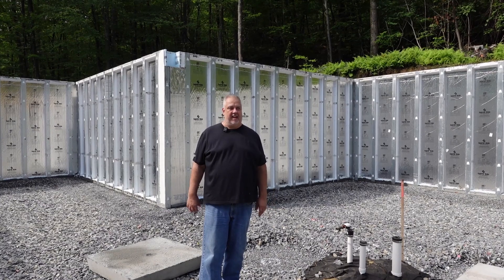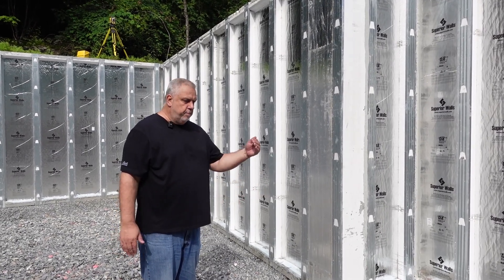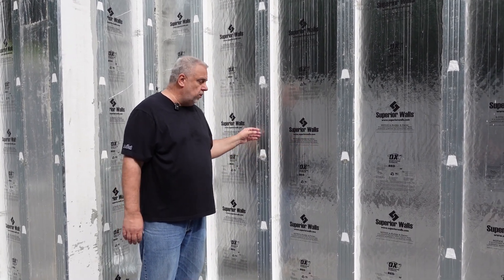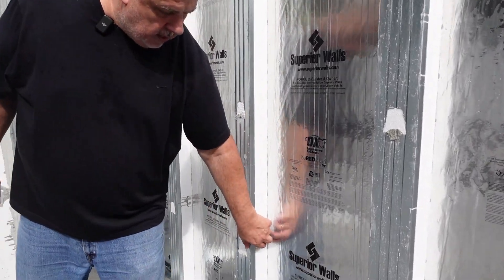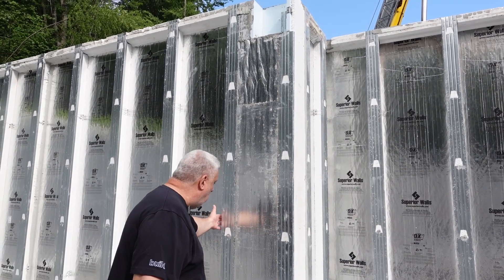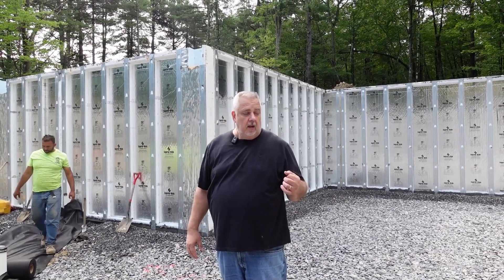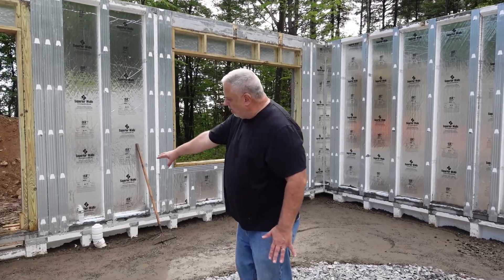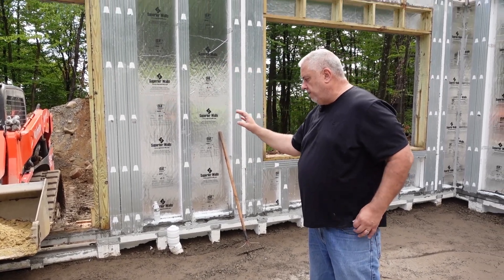INTERIOR OF THE PRECAST FOUNDATION WALL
Let's take a closer look at the inside of the Superior Wall Precast Foundation System